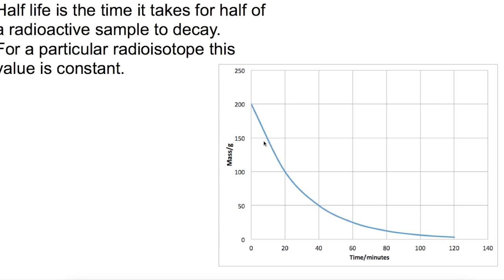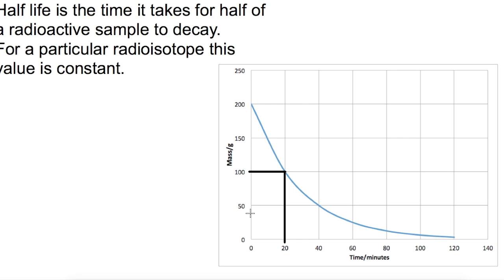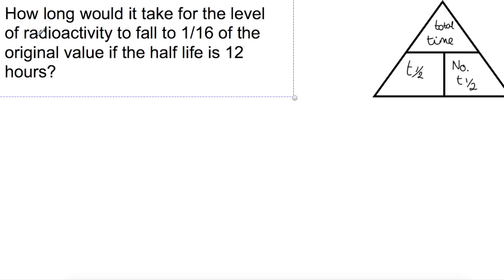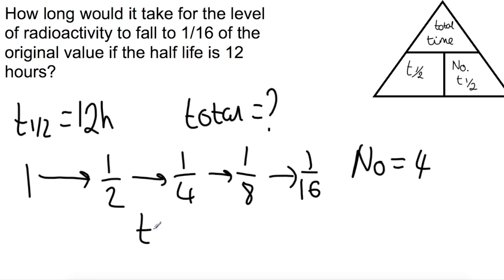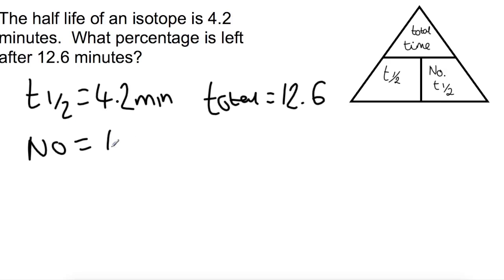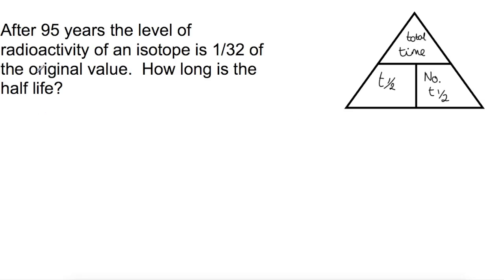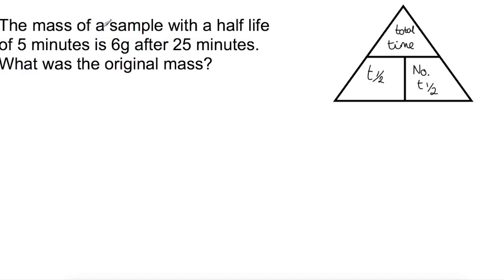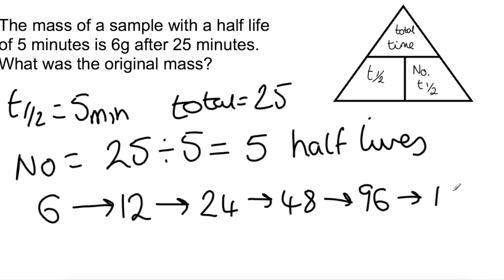National 5: Half life calculations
Video demonstrating how to carry out half life calculations.